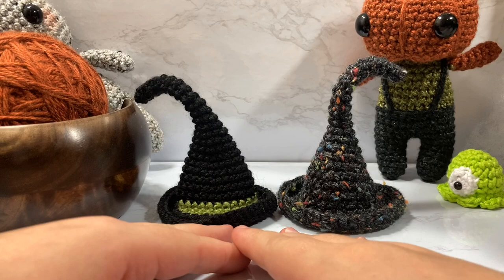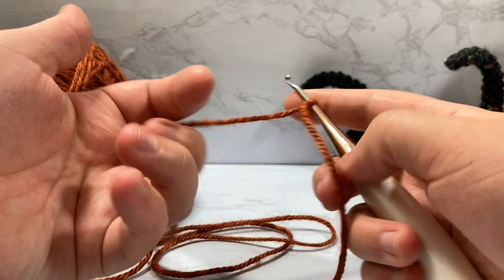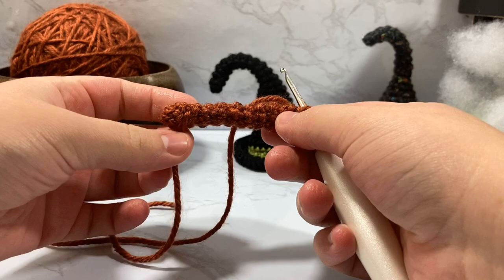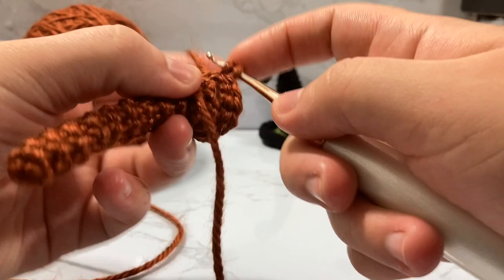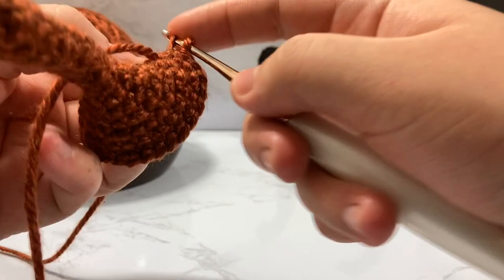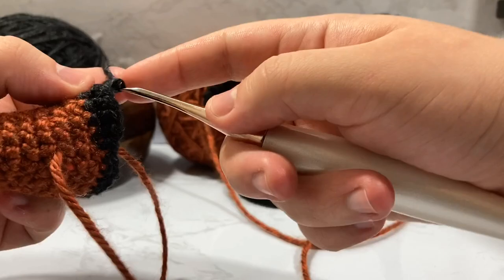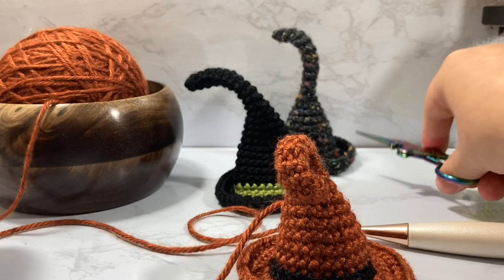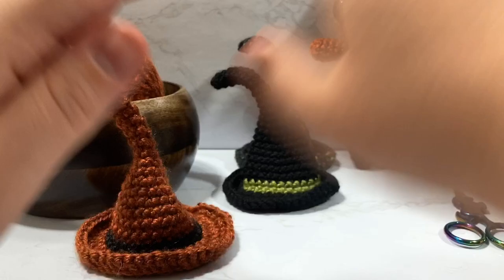Amigurumi Witch Hat | Baby Luna | Crochet With Me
Get this pattern for FREE!

Worsted Weight Yarn (Size 4)